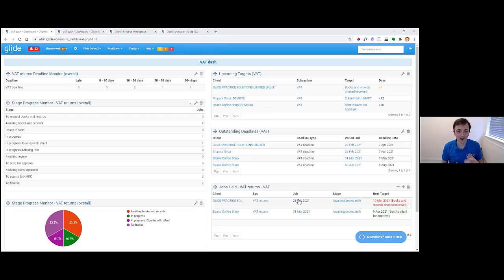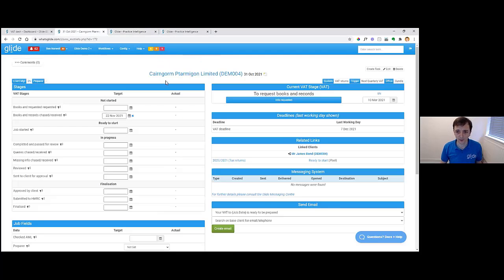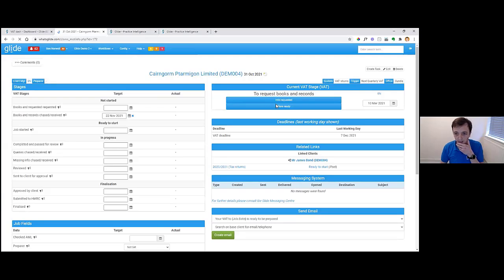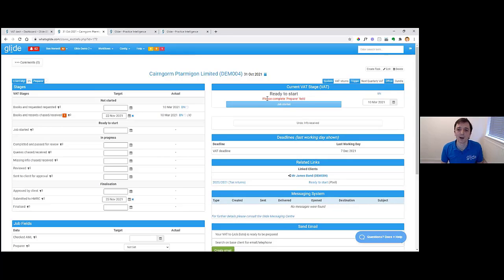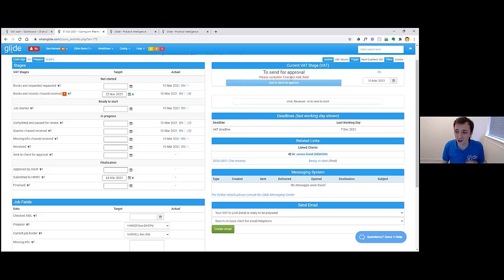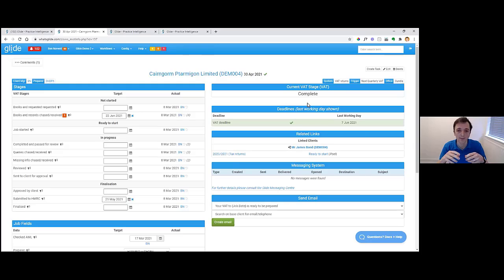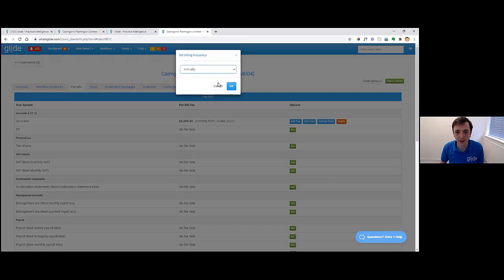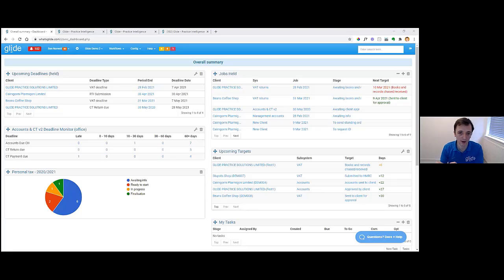Glide Practice Management For Accountants Demonstration and Q&A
Ben Norwell from Glide (practice management software for accountants), discusses with Simon how to avoid the most common workflow management mistakes accountants make.